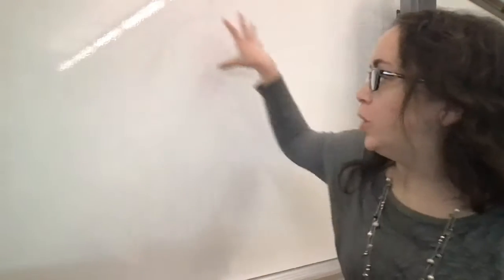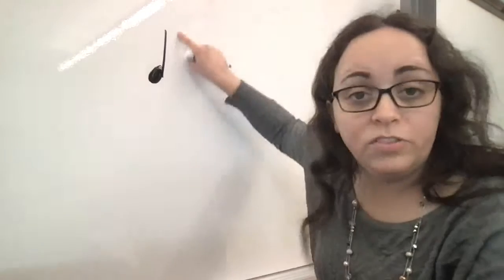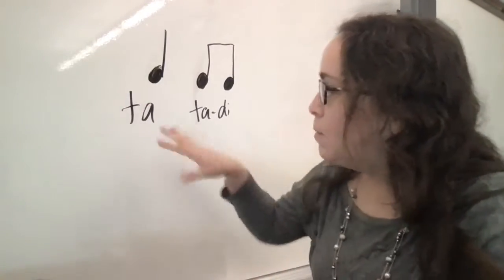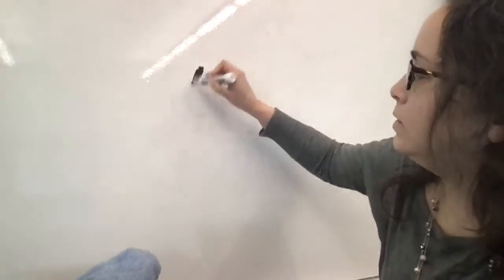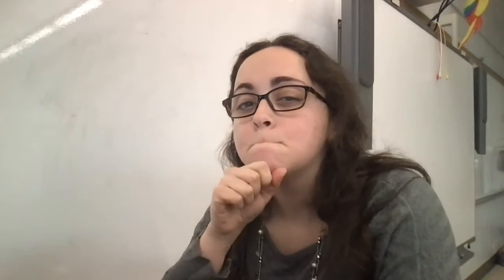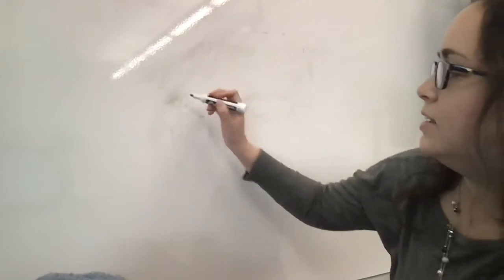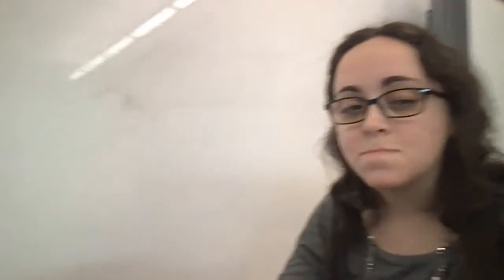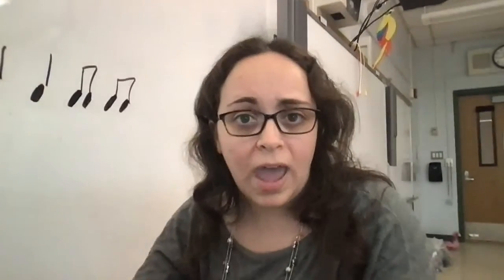Unit 1 - Writing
Practicing writing rhythms for Unit 1.